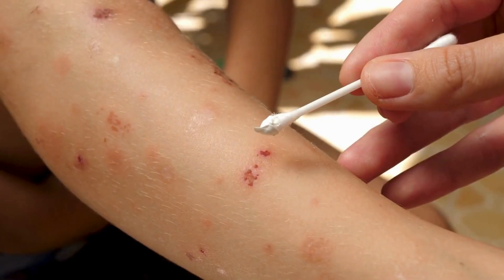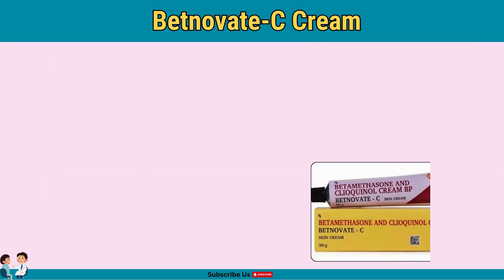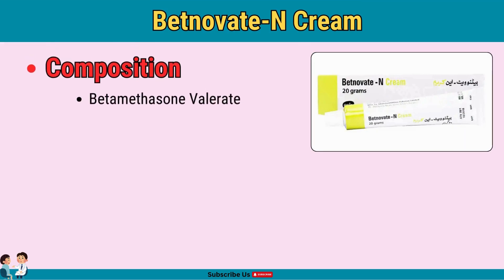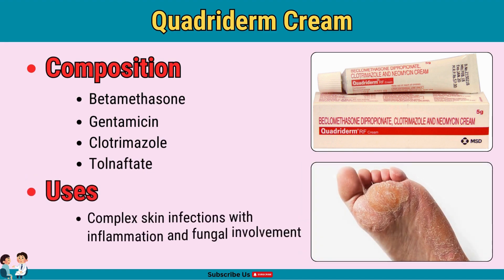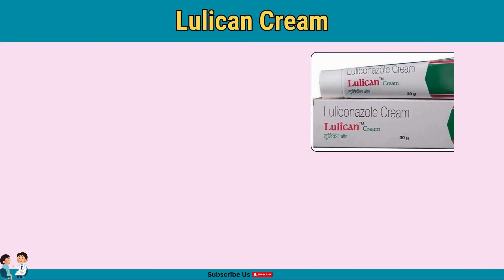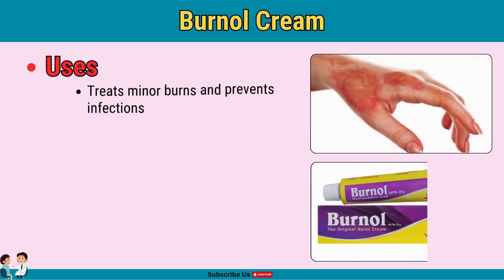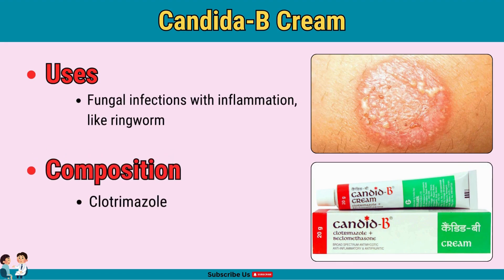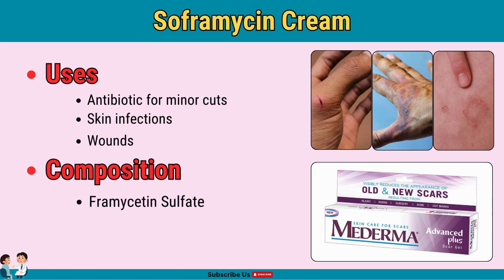Ultimate Guide to Antifungal & Antibiotic Creams | Uses, Ingredients & When to Use Them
💊 Ultimate Guide to Antifungal & Antibiotic Creams | Uses, Ingredients & When to Use Them 🧴⚕️ | Your Skin’s Best Defense Against Infections! 🌟

Confused about which cream to use for skin infections? 🤔 This video is your ultimate guide to understanding antifungal and antibiotic creams! We break down their uses, ingredients, and when to use them to help you make the best choice for your skin. ✅

In this video, you’ll learn:
🔥 The difference between antifungal and antibiotic creams.
💡 How to identify the right cream for common skin infections.
🧴 Key ingredients to look for in these creams and how they work.
🚨 When to consult a doctor and avoid common mistakes.

Protect your skin with the right knowledge and remedies! 🌿 Say goodbye to irritation, redness, and infections today! 🛡️